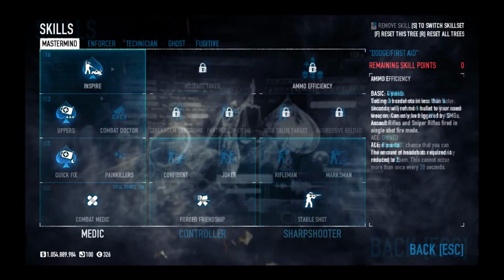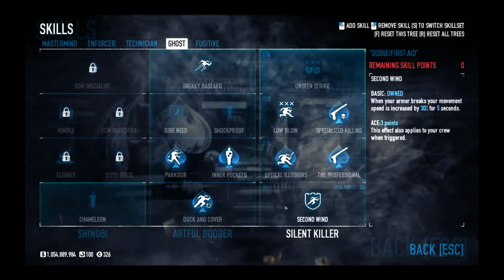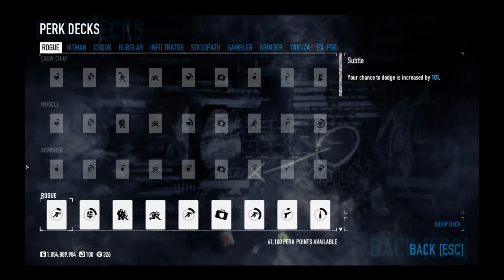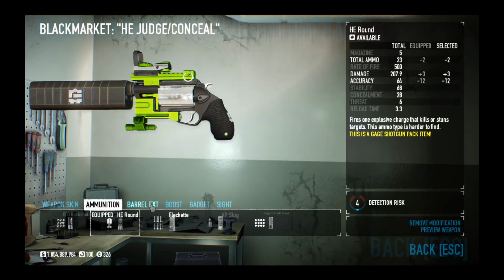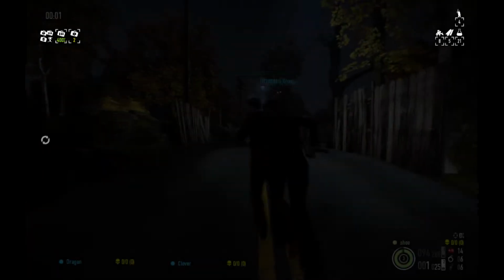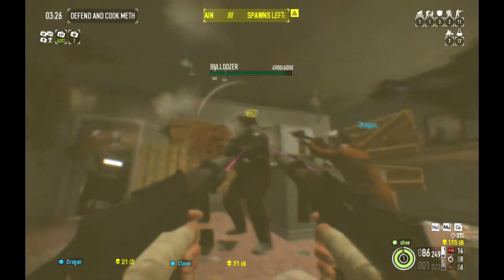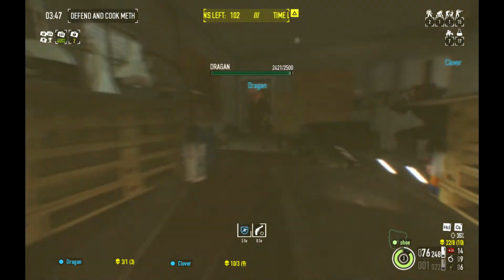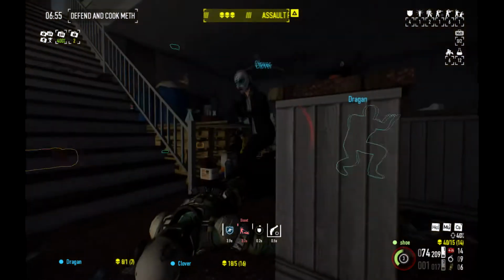Payday 2 Overkill loud build plus 25 meth bags! (solo with bots)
This build will rip apart the Overkill difficulty and I put it to the test, cooking 25 bags of meth on Cook Off for the monthly job.